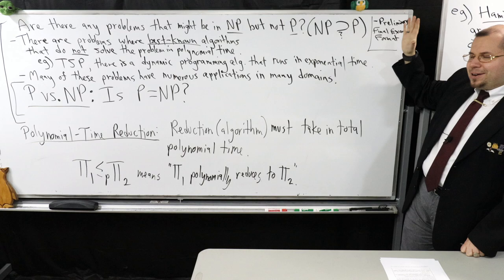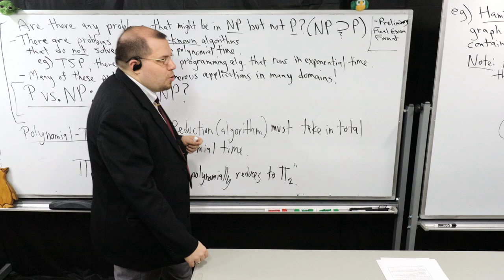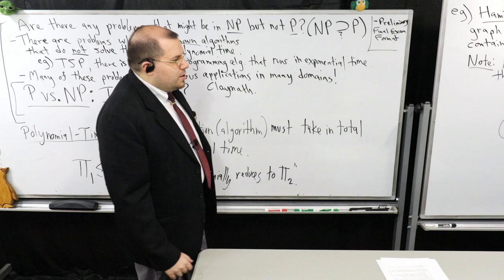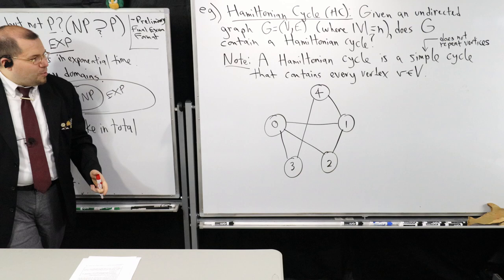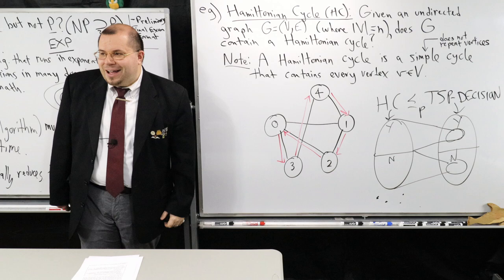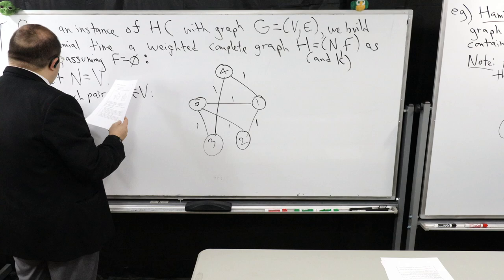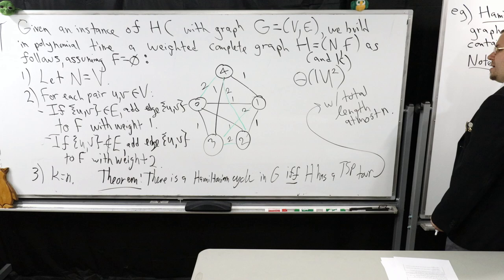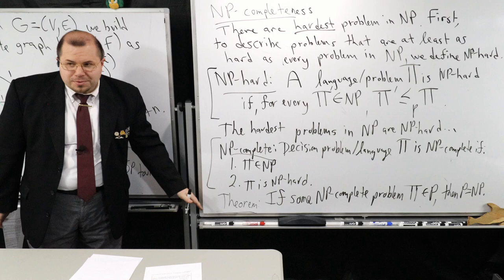F2021 CS 411/811 Lecture 37 (P vs. NP, Polynomial-Time Reductions, NP-hard, NP-complete)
We talked about a variety of topics today, namely we talked about what P vs. NP is, some discussion around that, seen the concept of a polynomial-time reduction, then finally (with the little time we needed beyond), defined NP-hard and NP-complete.

And yes, I was right, Held-Karp is the name of the dynamic programming algorithm for TSP.

Time Stamps:
0:00 Opening
4:00 Last day, summary, P vs. NP, discussion
15:08 Polynomial-time reductions, some discussion about complexity classes
22:55 Example of Poly-time reduction, HC polynomially reduces to TSP-DECISION
46:30 NP-completeness, definitions, and implication.